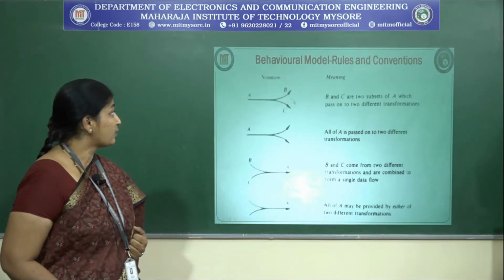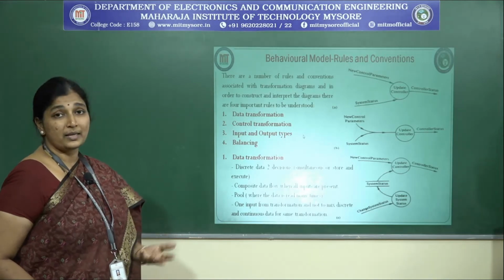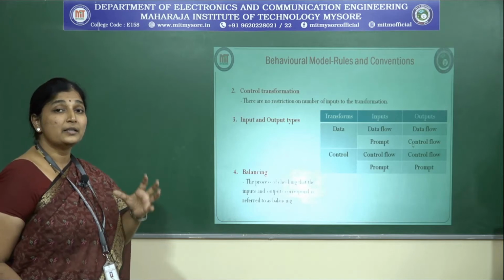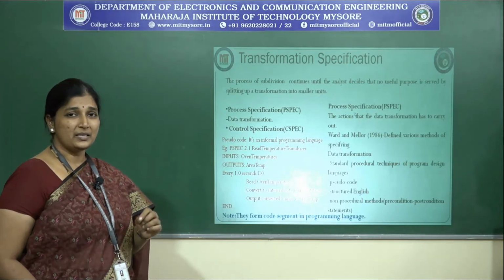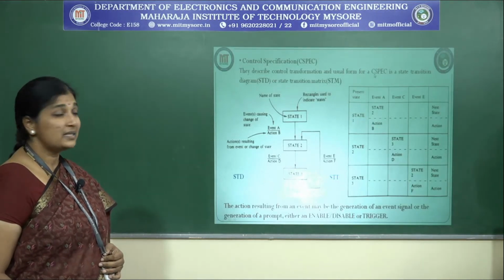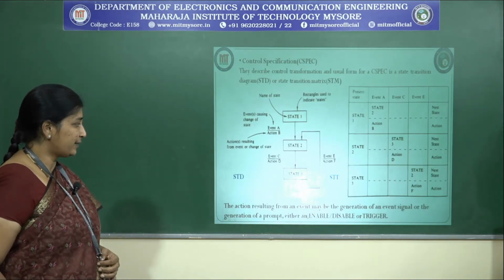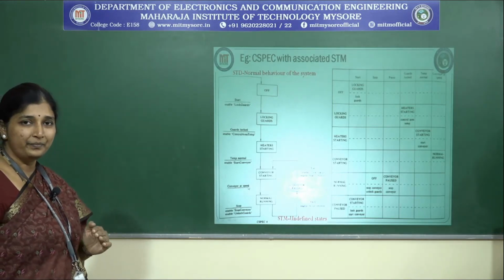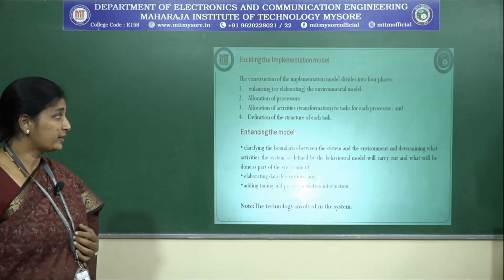STD and STM /7Sem/ECE/M3/S6